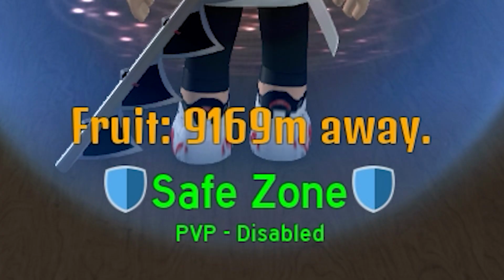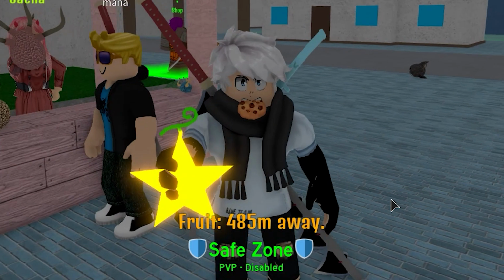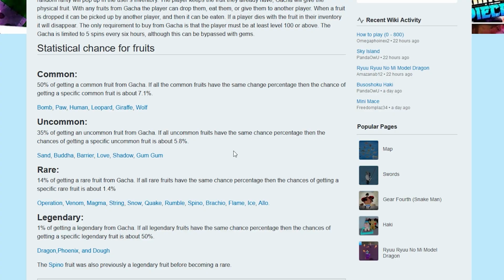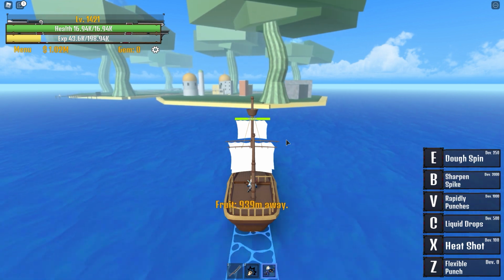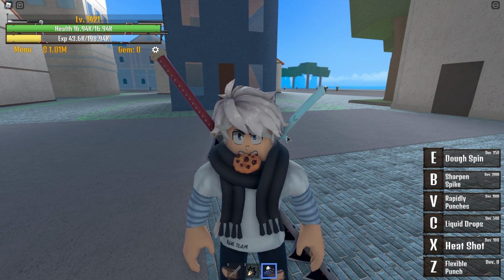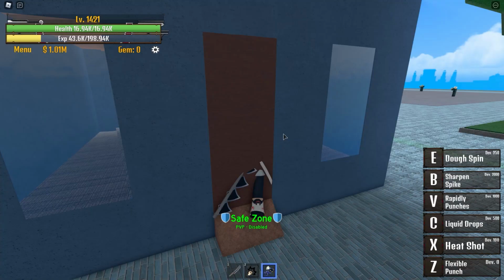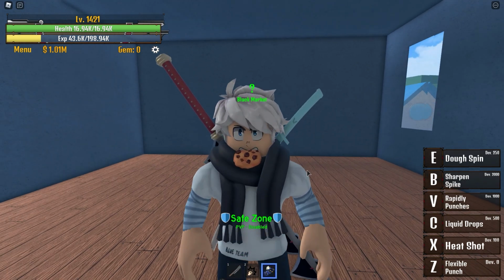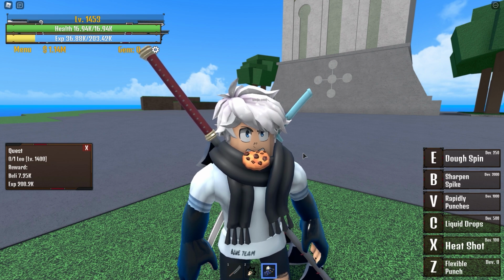How To Get ANY DEVIL FRUIT In King Legacy (Roblox)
How To Get ANY DEVIL FRUIT In Roblox

Hey everyone! Magicbus here, Today we are LISTING ALL the BEST ways to farm DEVIL FRUIT In King Legacy Roblox

Songs ► Tropic Love, Ascence, Sky High - All By NoCopyRight Sounds On Youtube
Title ► How To Get ANY DEVIL FRUIT In Roblox